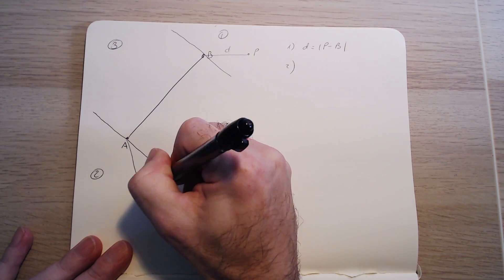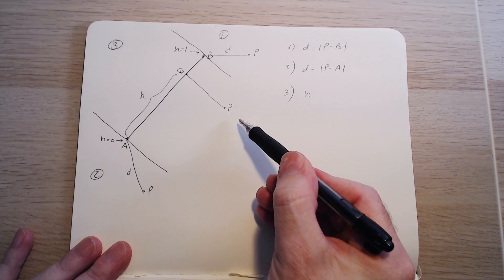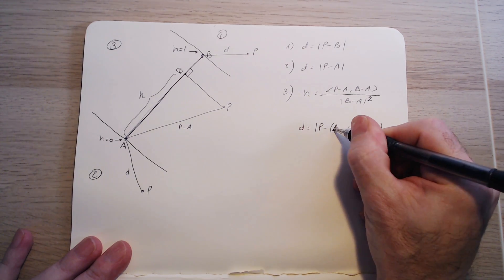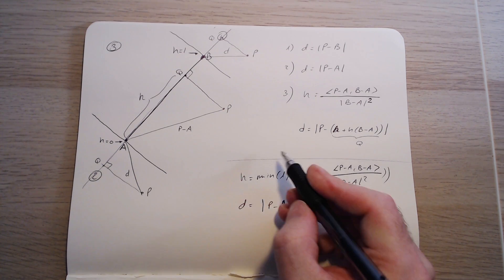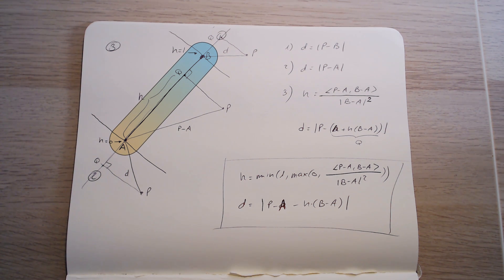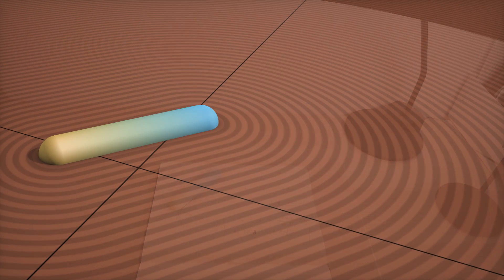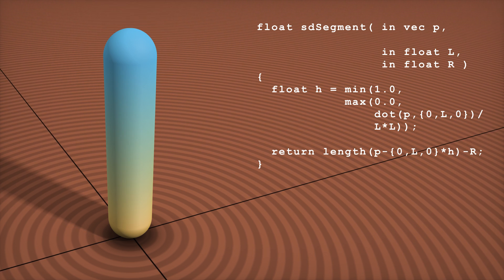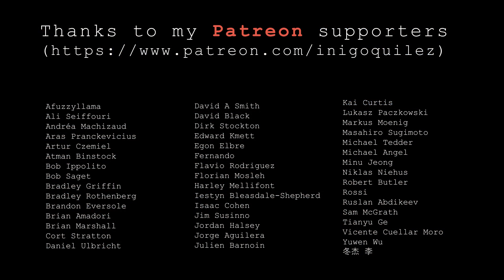The SDF of a Line Segment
How to derive formula of the SDF of a Line Segment, a common shape in procedural modeling.

Tutorials on maths , art, SDFs and computer graphics The article that includes information about the Elongation operator is here (half way down the article)

0:00 Introduction
0:32 Math derivation
5:38 Implementation
6:12 Interpretation as Elongation
6:53 End